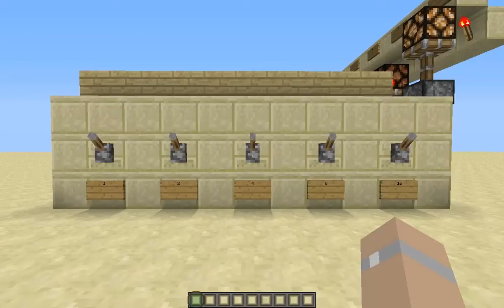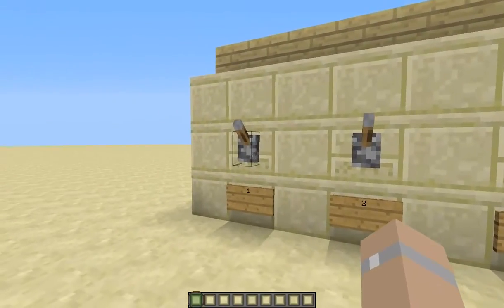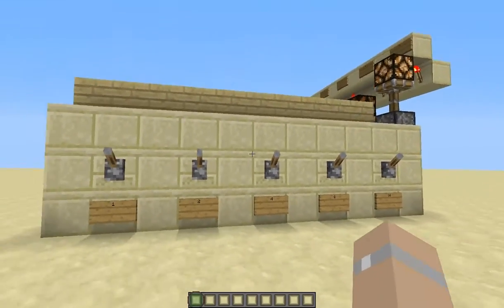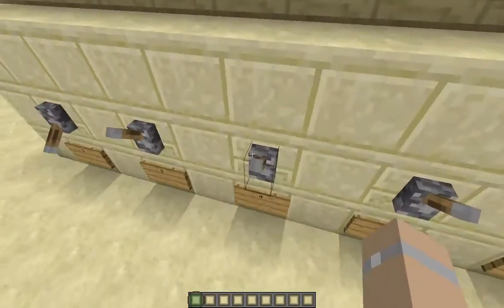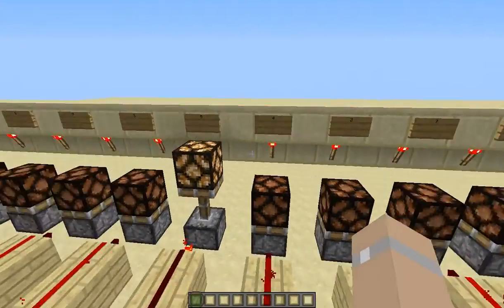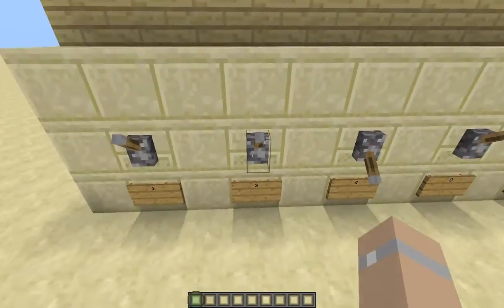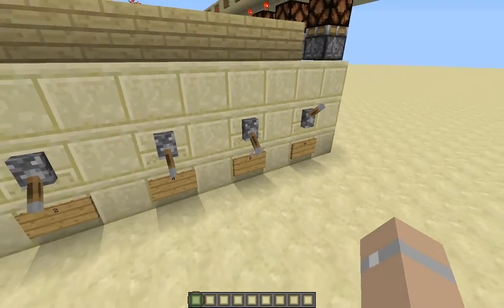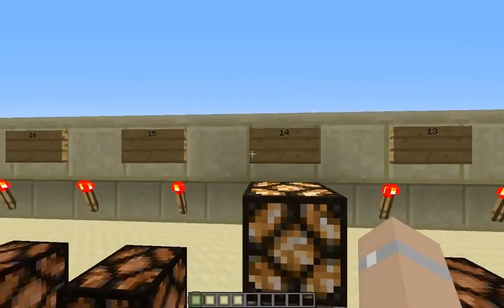Minecraft 16 Bit Binary Counter